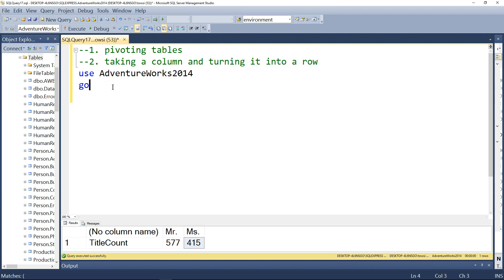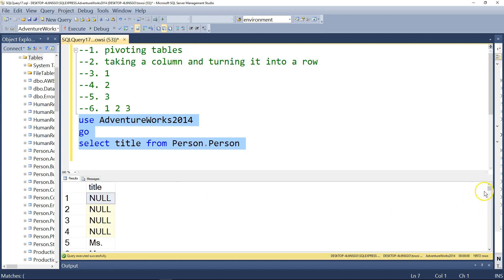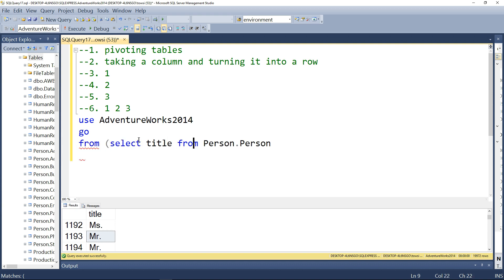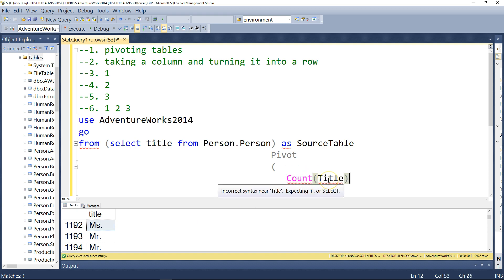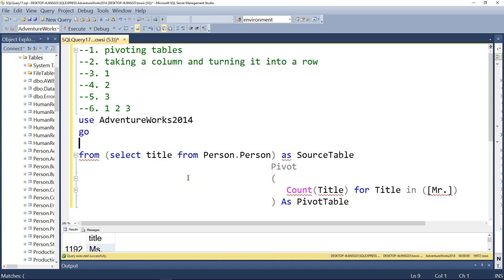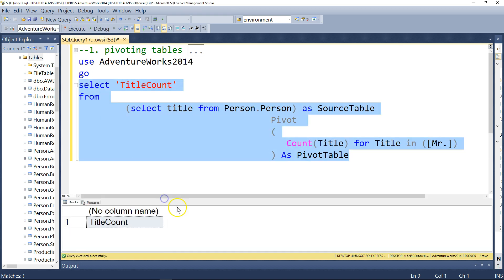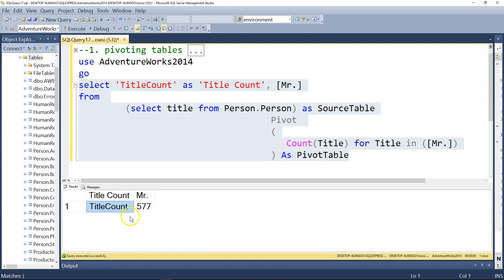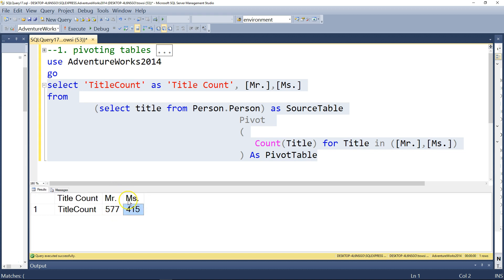9 - Stored Procedures and Programming Constructs | Nesting Functions and Pivoting Tables